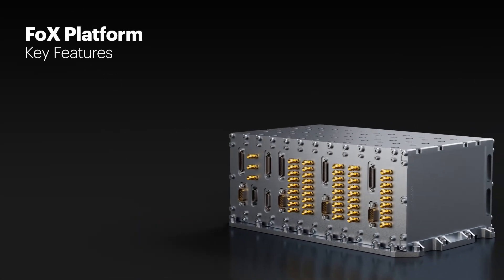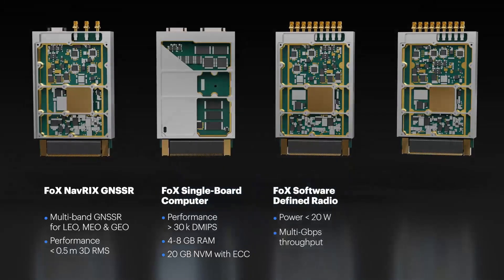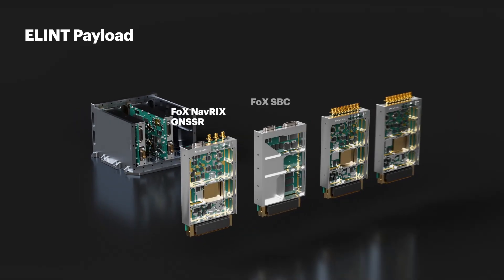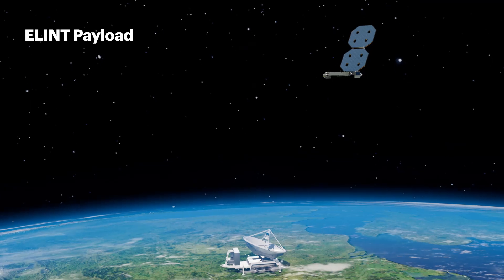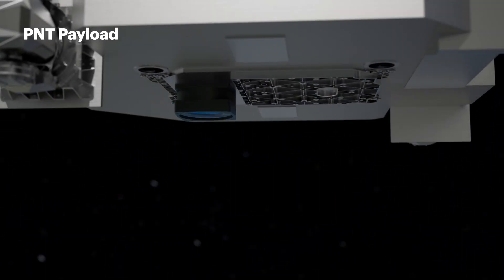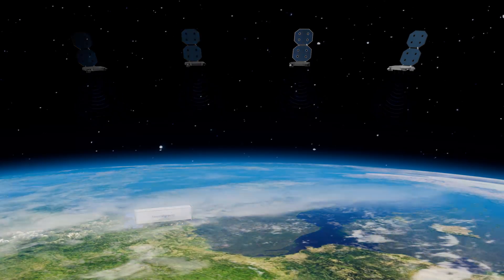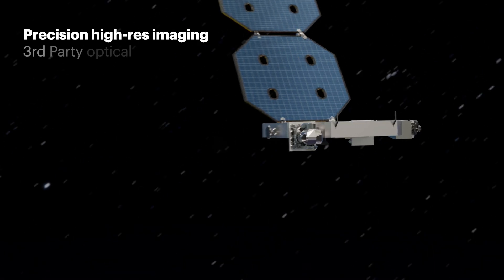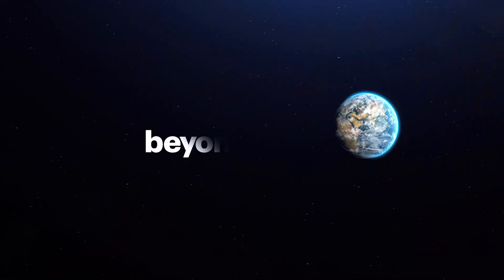Rapidly into Orbit | Beyond Gravity’s New Satellite Platform & Payload Solutions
The international space technology company Beyond Gravity supplies critical components for satellites and launch vehicles. With respect to satellites, the company has decided to go one step further by taking on overall responsibility for construction of a unique satellite platform. Beyond Gravity wants to provide turn-key solutions directly to end customers, with the initial offering being of medium size and tailored for low earth orbit.

We focus on cost-effective satellites that we can launch into space quickly. Our customers define the requirements, and we translate them into a cost-efficient solution. If commissioned quickly, we can launch a satellite into space by the end of 2028.

Beyond Gravity satellites are designed for low Earth orbits up to 1,000 kilometers in altitude. The satellites are suitable for Earth observation, secure communications in crisis situations, and for applications in the national interest, such as for Switzerland and other European countries. A key element is Beyond Gravity’s new satellite platform (satellite bus).